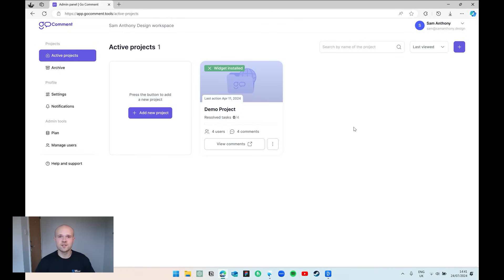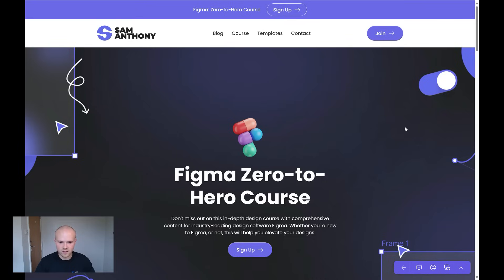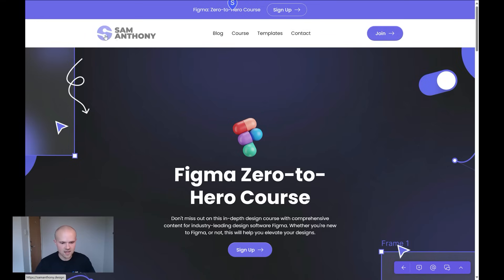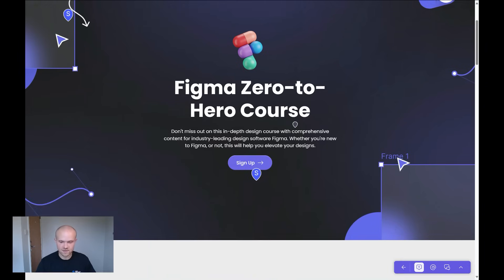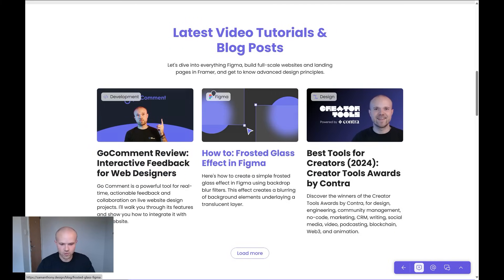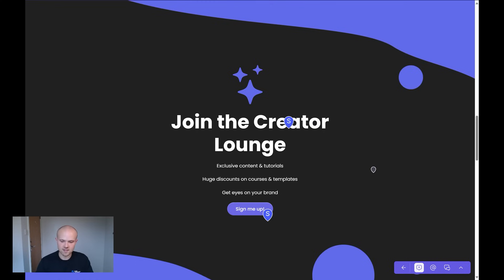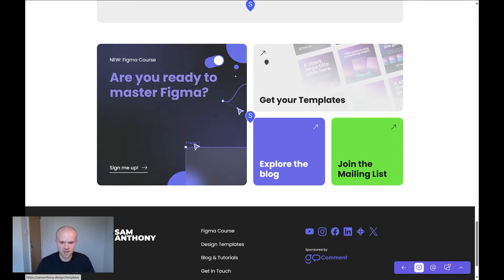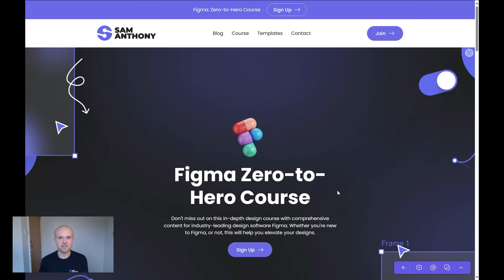Transform Your Website with GoComment Feedback!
In this video, I give an in-depth tutorial on using the Go Comment tool for collecting feedback on website design, even when working solo. From how to install the Go Comment widget on a website to a self-reflection exercise, leaving comments on my own website to suggest improvements. Key areas of focus include the hero section, navigation bar, call-to-action sections, and overall interactivity. The video aims to show how tools like Go Comment can facilitate continuous improvement and reflection, crucial for both team collaborations and individual creators.

00:00 Introduction and Welcome
00:02 Introducing Go Comment
01:43 Setting Up Go Comment on Your Website
02:59 Navigating Go Comment's Features
04:02 Reflecting on Website Design
07:13 Improving the Hero Section
09:23 Enhancing the Metrics Section
10:30 Blog Section Review
12:04 Newsletter Section Feedback
15:00 Final Touches and Footer
18:04 Conclusion and Next Steps